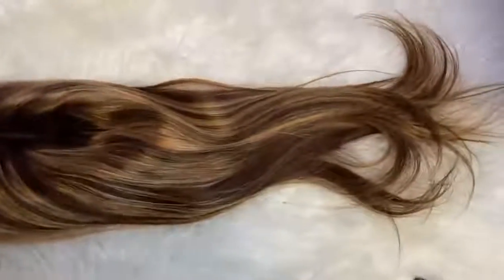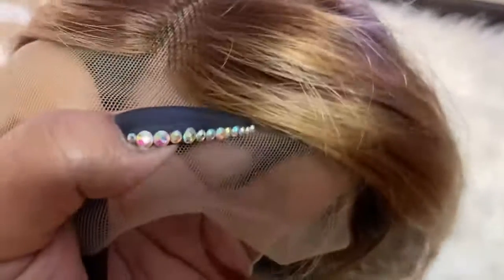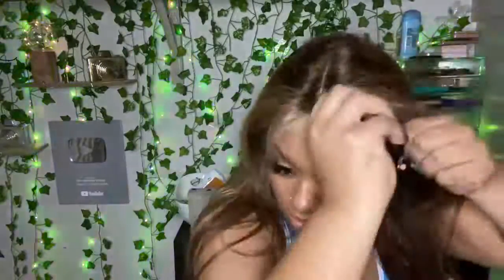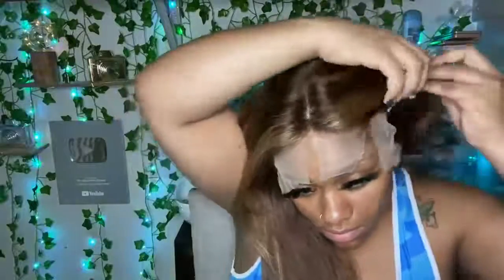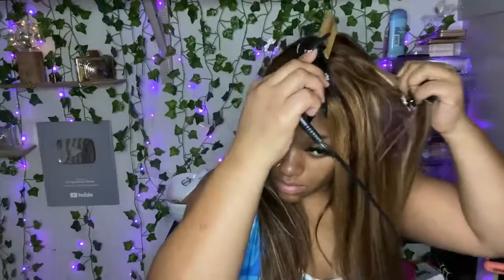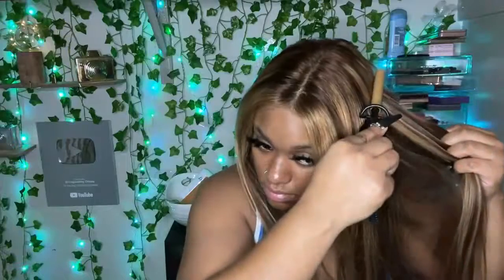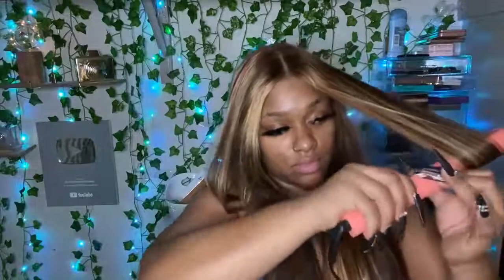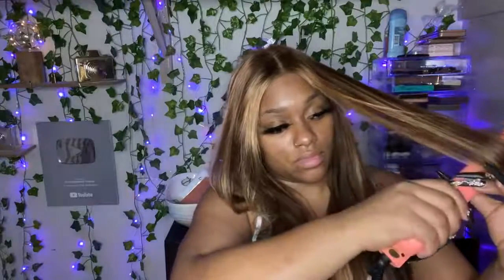The BEST Wig for Brown Skinned Women!| You NEED This Hair For Fall! Ft. Wigencounters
The wig I'm wearing in this video is from WIGENCOUNTERS:
Hair code: CCW001
Hair Type : Indian Remy Hair
Hair Color : The same as picture(Perfect color for autumn and winter slay)
Hair Length : 20 inches
Hair Density : 150% density
Cap Construction : 13*4 T-part Glueless Lace front cap
Bleached knots on the front lace
Cap Size :Average